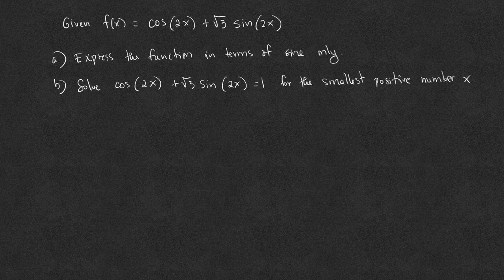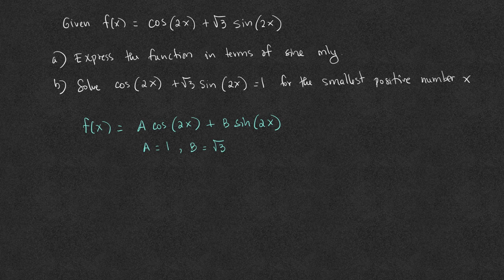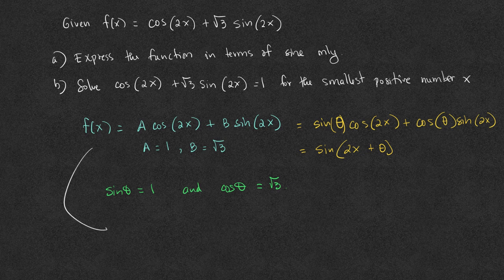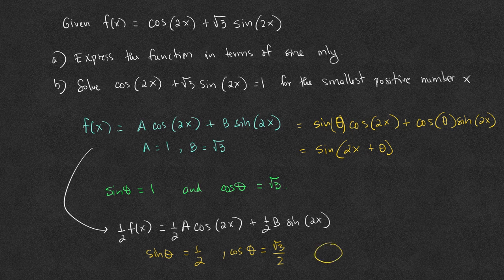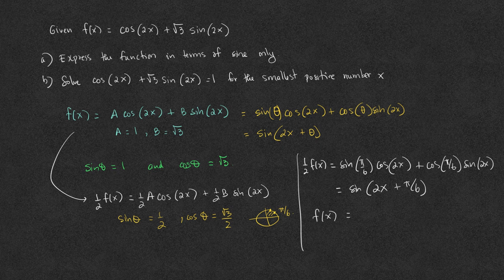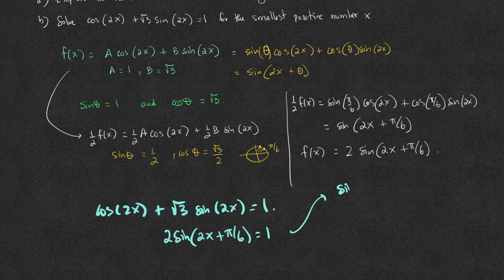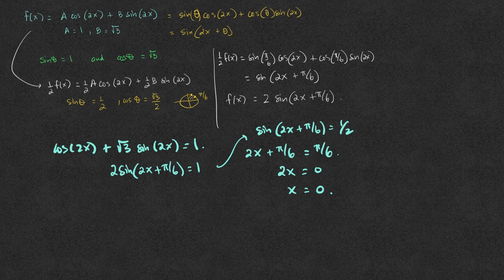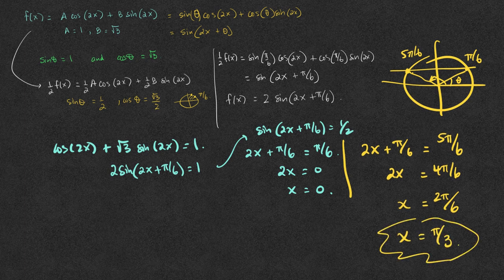M98s0702 sum of sine tricky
sum of sine tricky